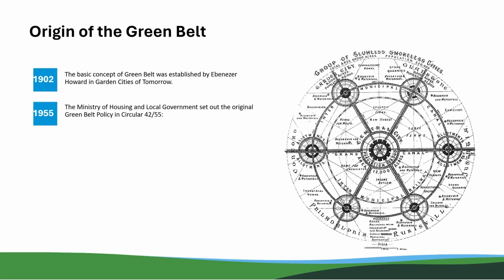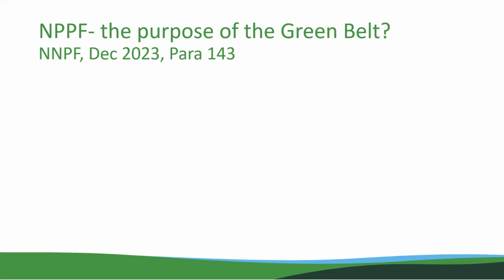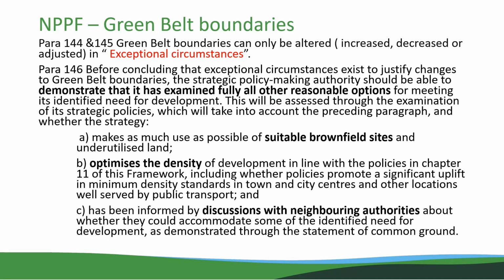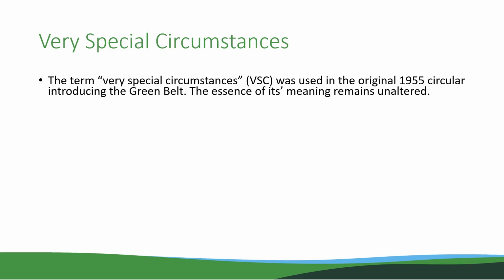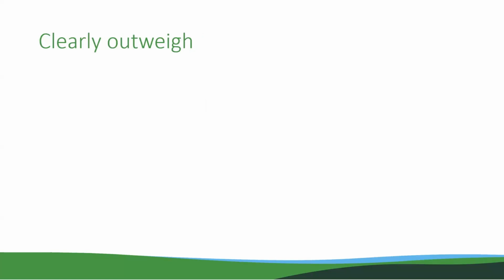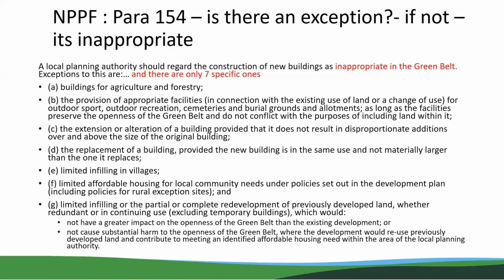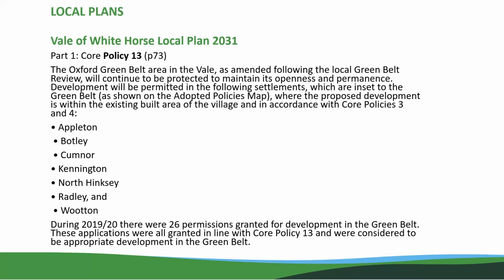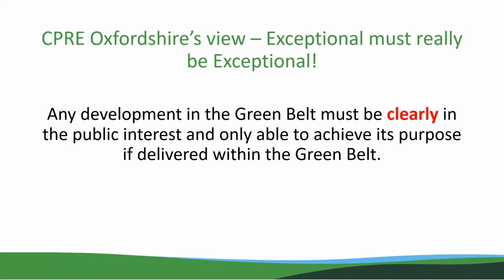Green Belt planning application considerations